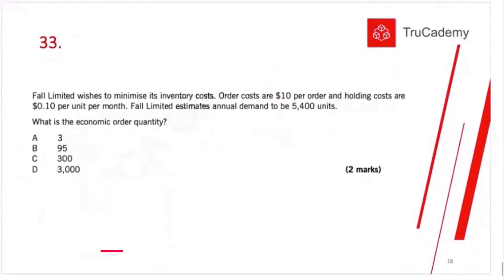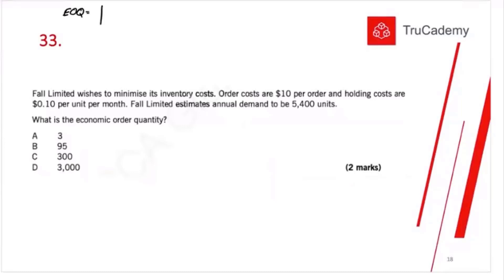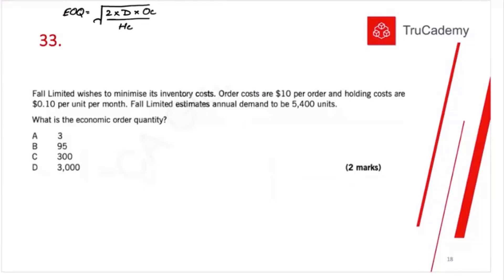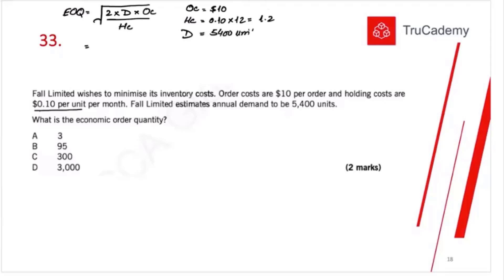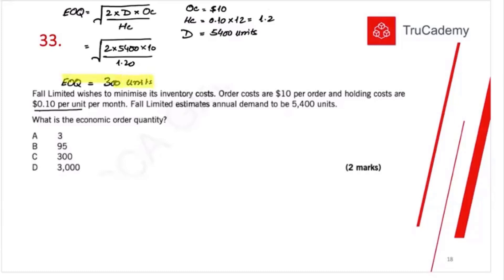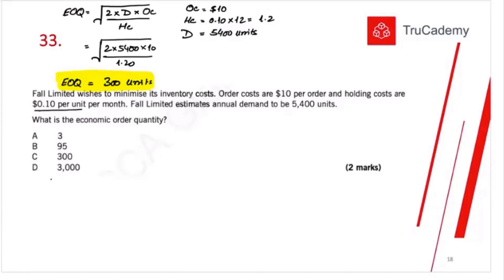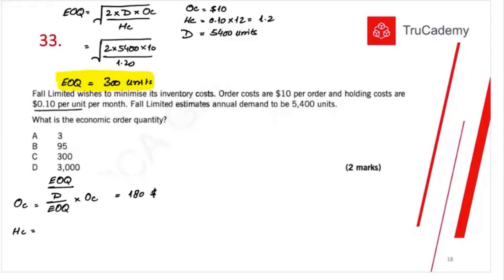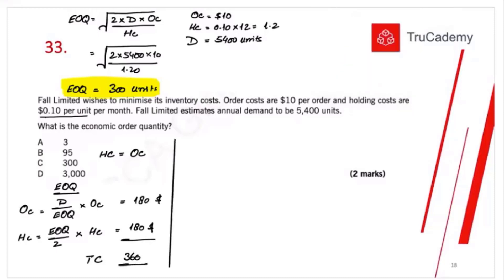ACCA FIA FD MA2 Example for EOQ l Economic Order Quantity Formula l Lecture # 32 l English Session l